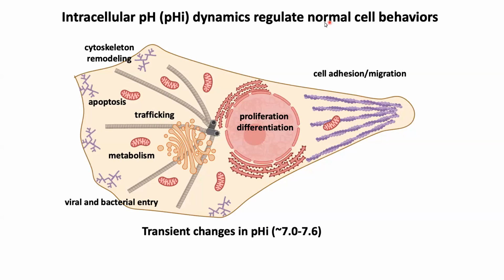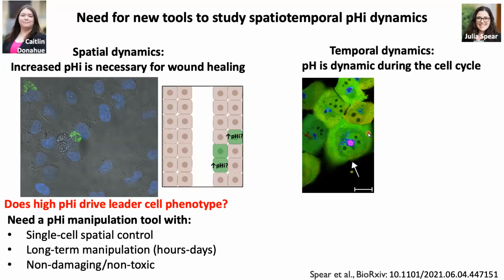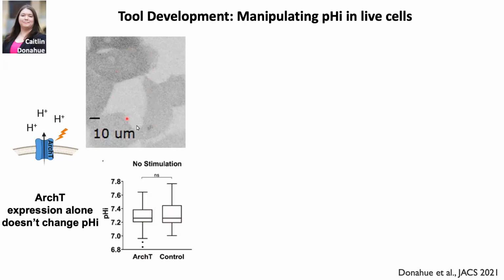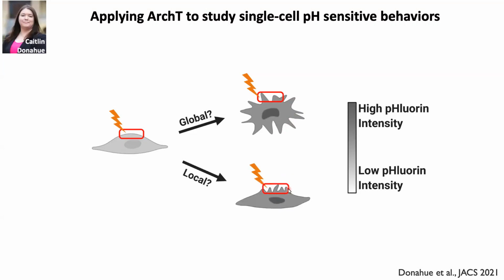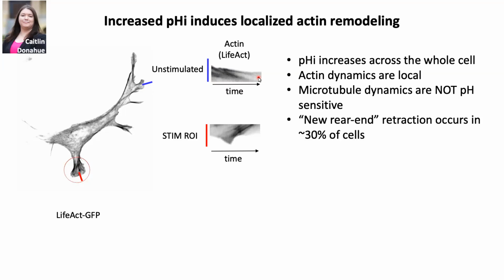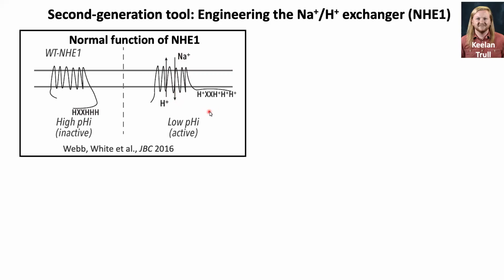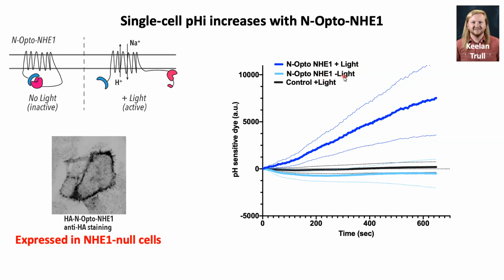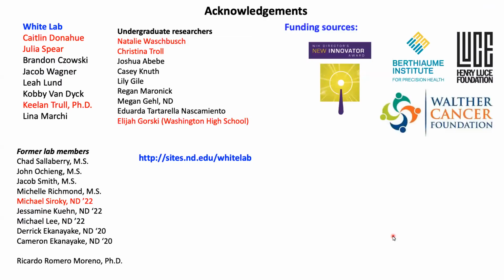ASCB 2022 Minisymposia Talk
Dr. White presented a minisymposia talk titled "New Tools to Raise pH in Living Cells and Study pH-dependent Cell Polarization and Migration" at the 2022 ASCB meeting. This is a pre-recording of the presentation.
The minisymposia was on "Emerging New Tools and Approaches"